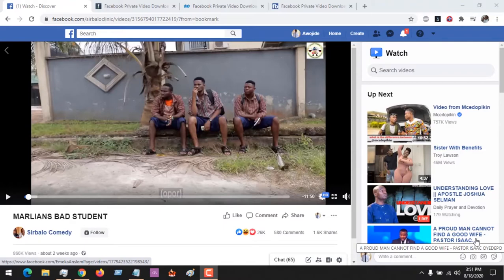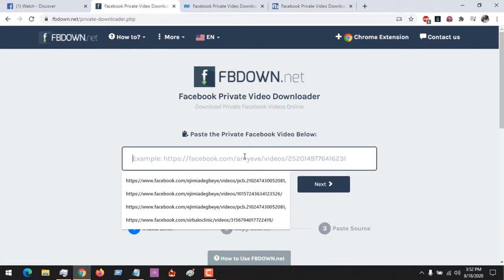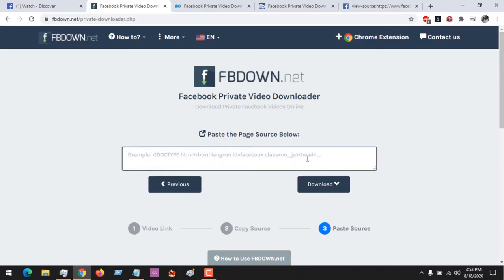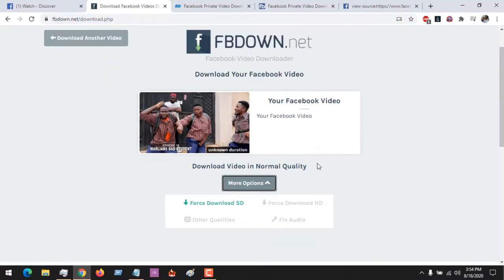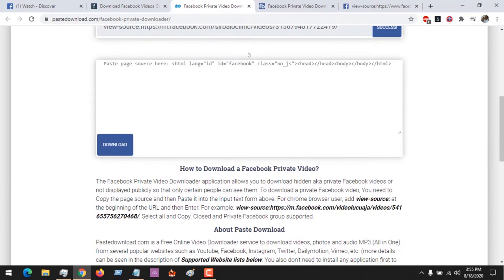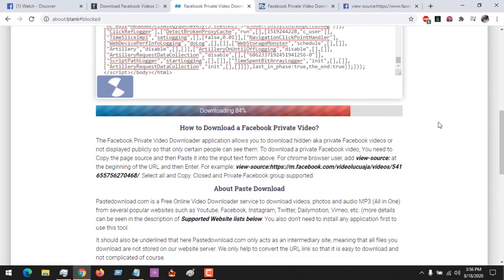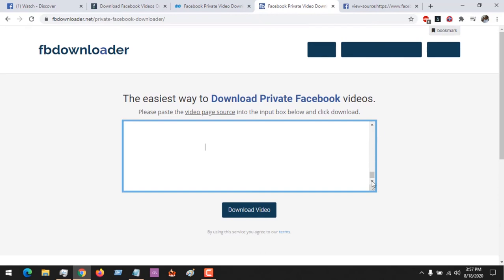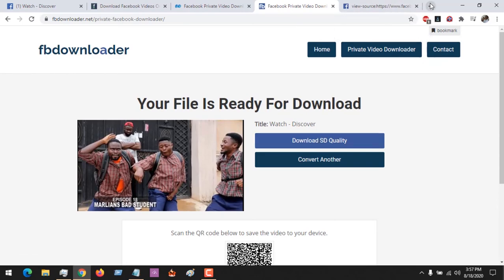How to Download Private Facebook Video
How to Download Facebook Private Video
Download Private Facebook Video on Windows 10, Windows 8, Windows 7
How to Download Private Facebook Video on PC

Download FB Private video in High and Low Quality
Download Private Facebook Video in SD, HD, 4K
Download Private Facebook Video Using a Download Manager.
Download Private Facebook Video on Android, iOS, iPhone, iPad, Tablet, Phone, Smartphone, Computer.